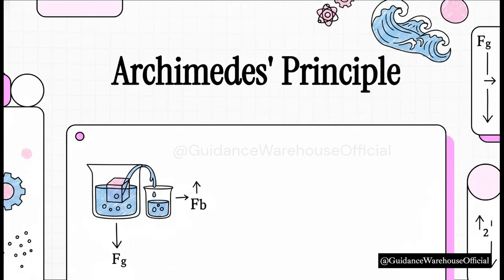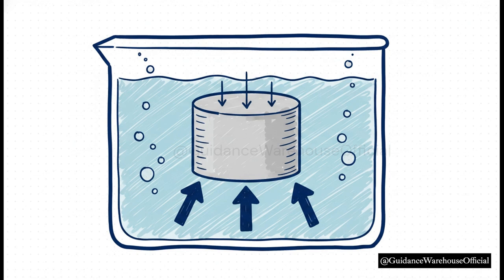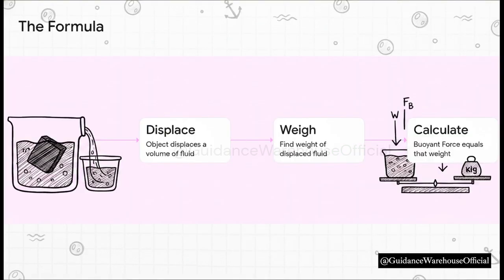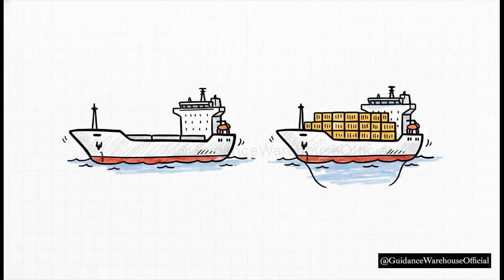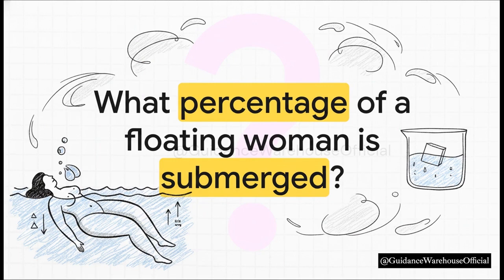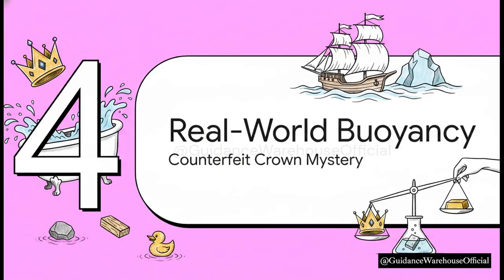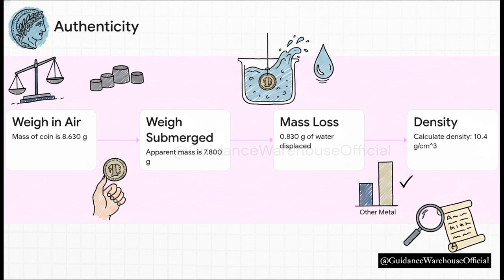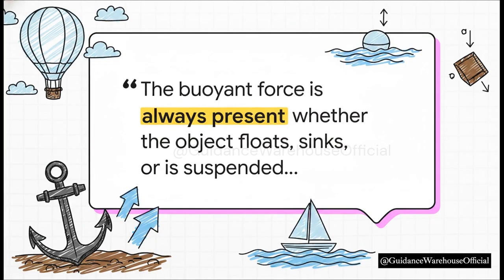Lecture 61 | Archimedes' Principle & The Physics of Buoyancy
Why do massive steel ships float while tiny pebbles sink
? The answer is Archimedes' Principle, which states that the upward buoyant force on an object equals the exact weight of the fluid it displaces
. We explain how to calculate the fraction of an object that submerges using its specific gravity, and how weighing a coin in air versus underwater reveals its true density